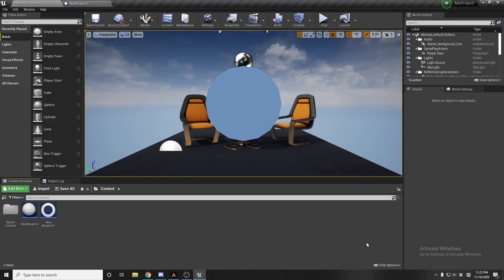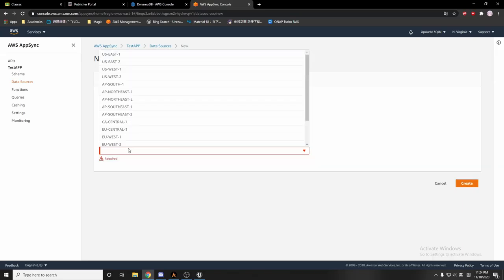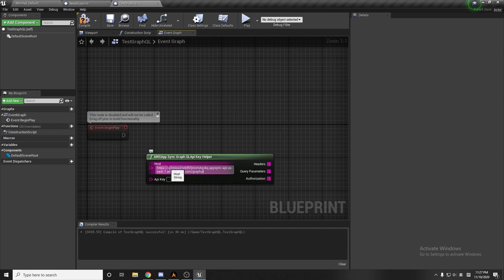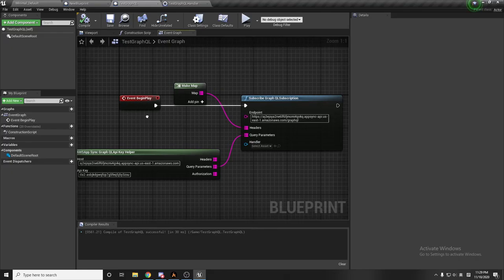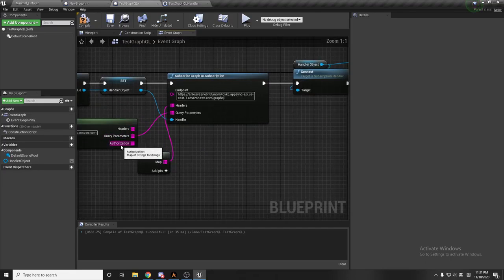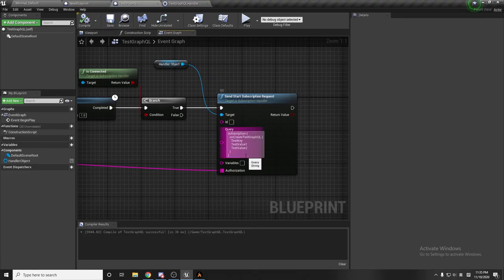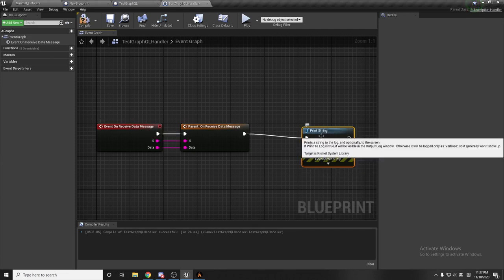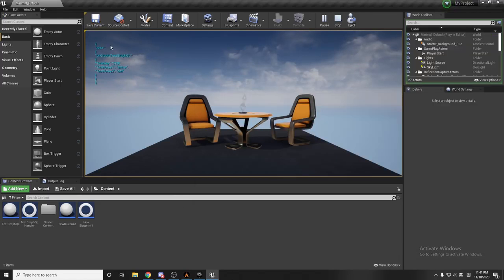Unreal Engine | GraphQL with Blueprints | AWS